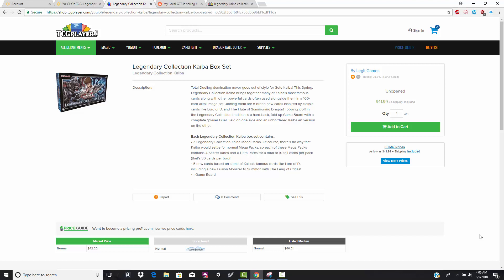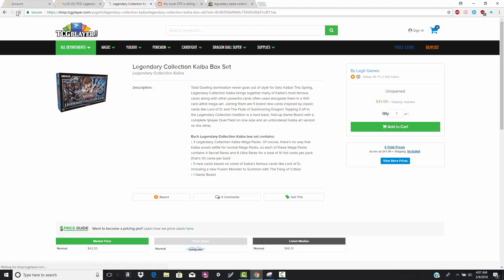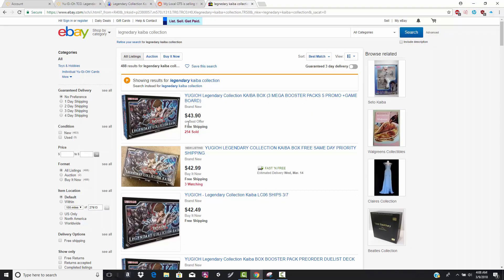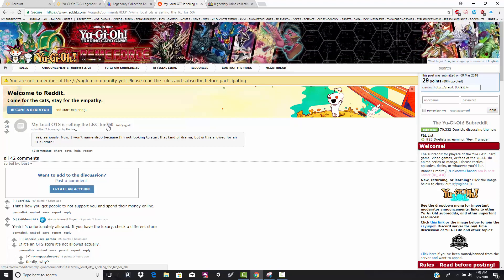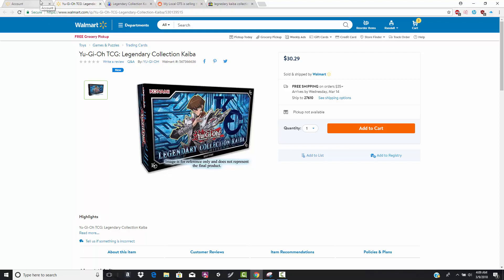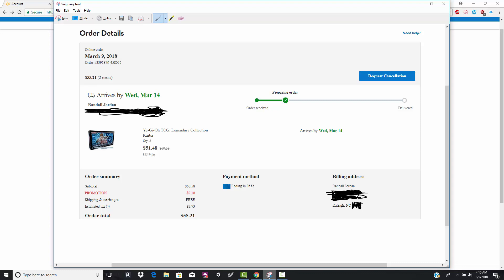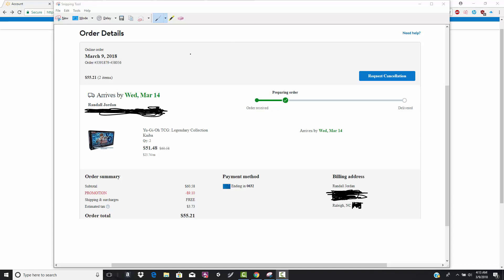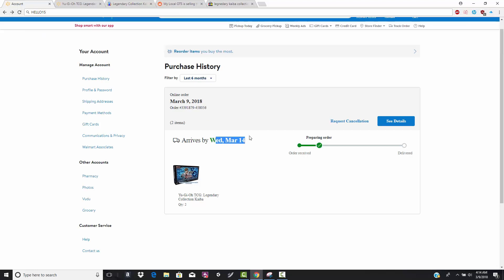The Kaiba Collection Price Gouging Is INSANE !! $43-$50 !! Where to buy it at $26-$30